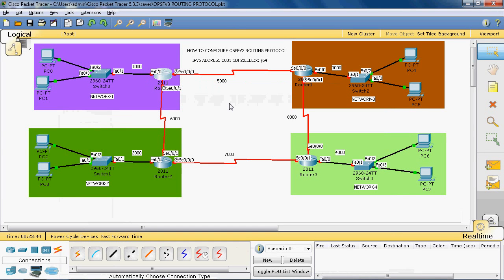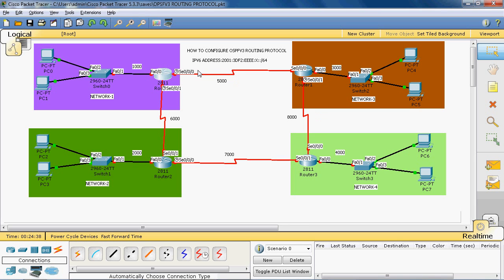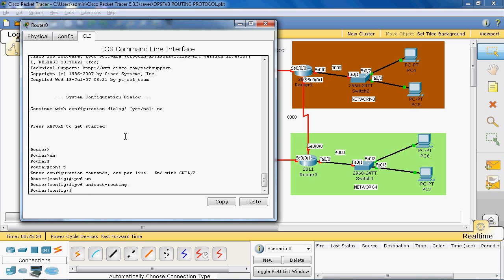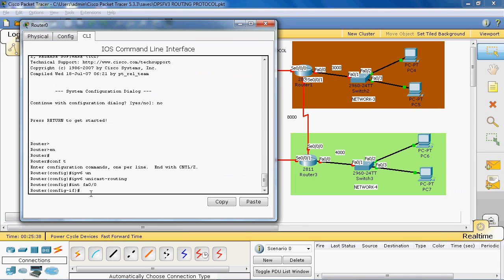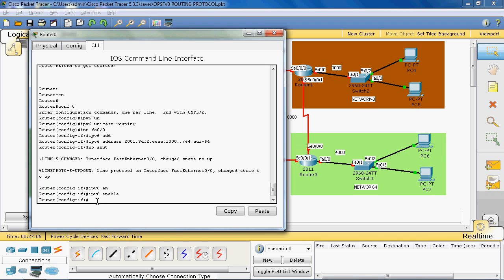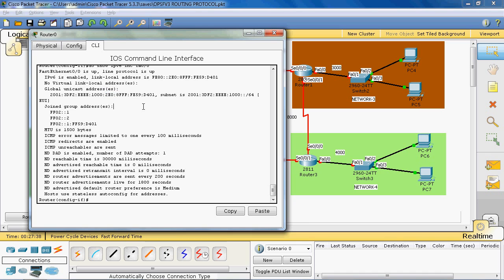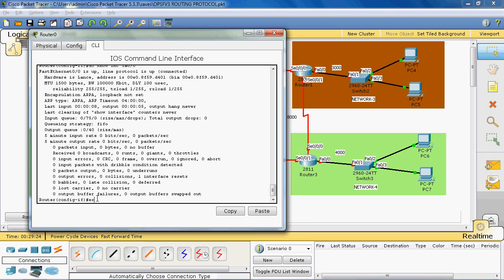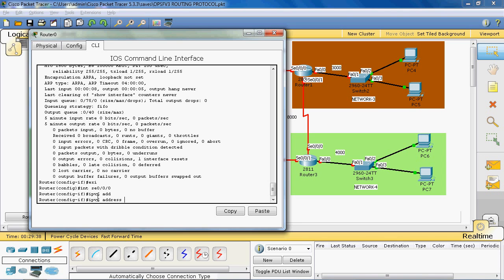HOW TO CONFIGURE OSPFv3 ROUTING PROTOCOL PART 1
EXPLAIN THE CONCEPT OF HOW TO CONFIGURE OSPFv3 ROUTING PROTOCOL